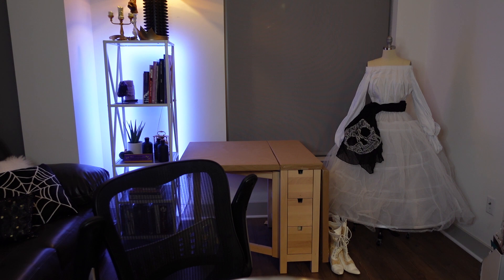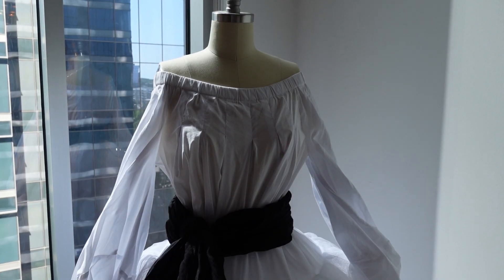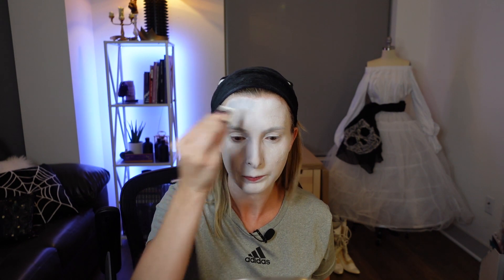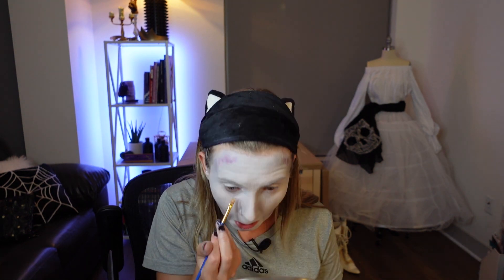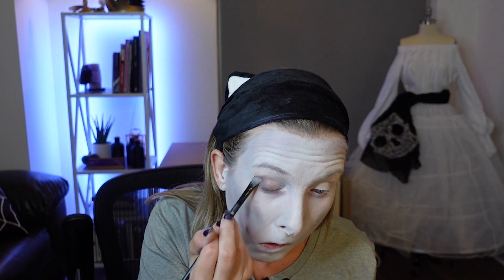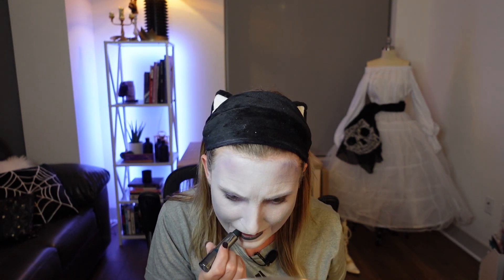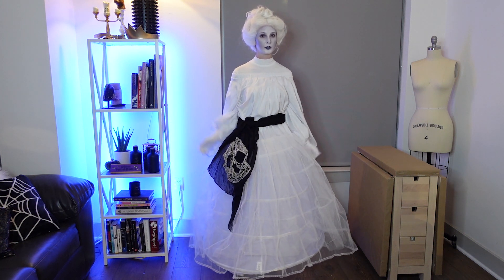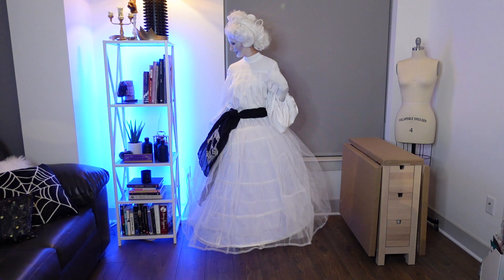Ghost Costume From Disney's Haunted Mansion | Halloween 2021 | Tilli Boom Cosplay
This is the second part of a new mini series of how to put together an easy Ghost costume for Halloween or cosplay inspired by Disney’s Haunted Mansion. In this tutorial I style the outfit, do a makeup tutorial, wig styling, and show how it all comes together!

1. Unitard
2. Hoop skirt
3. Ben Nye Creme Cups
4. Mac Pigments
5. Mac Eyeshadow
6. Safiya Nygaard Lipstick
7. Wig

Timestamps:
00:00 Intro
01:20 The Outfit
02:06 The Makeup
08:19 The Wig
08:59 The Reveal